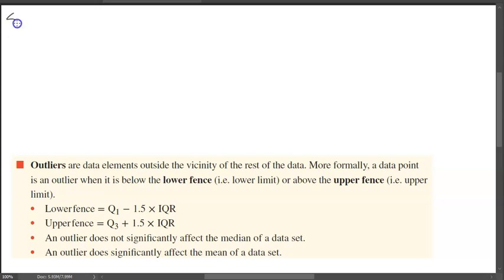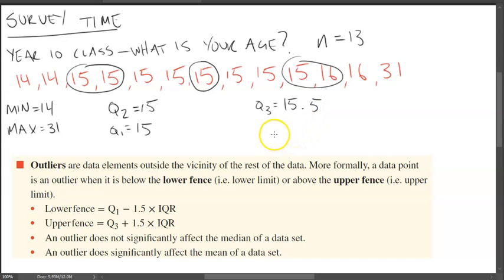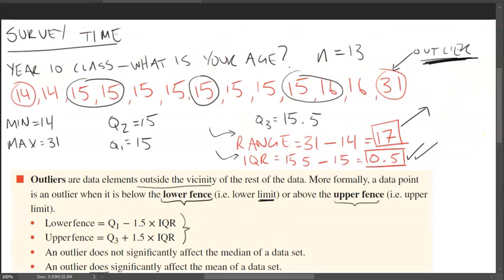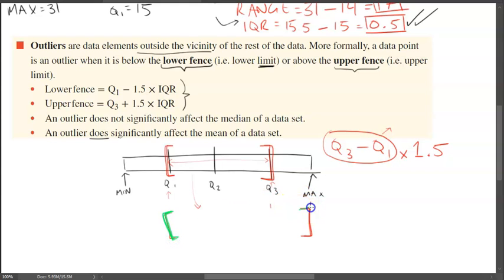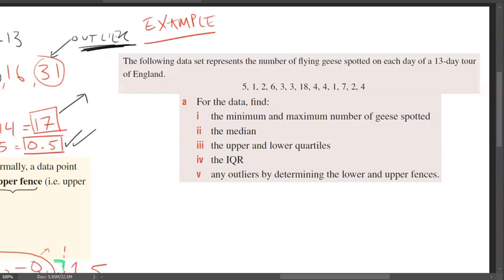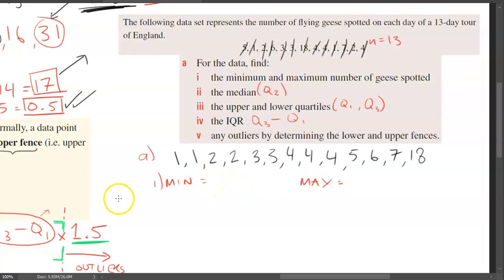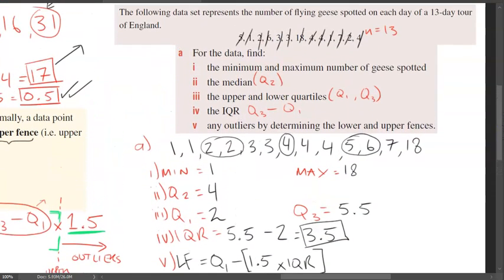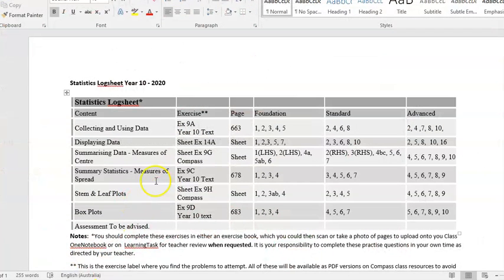Year 10 Statistics - Lesson 4 - Measures of Spread (Part 2)